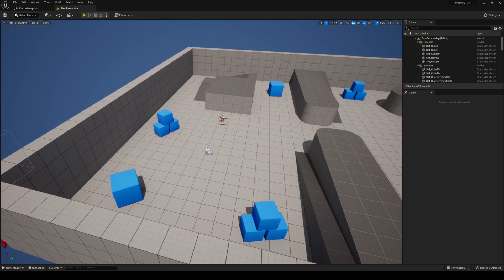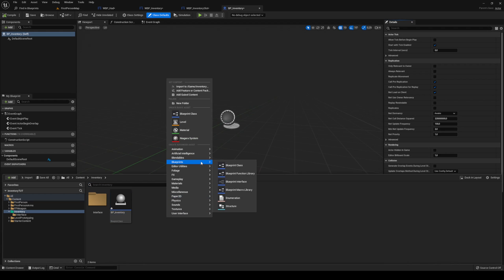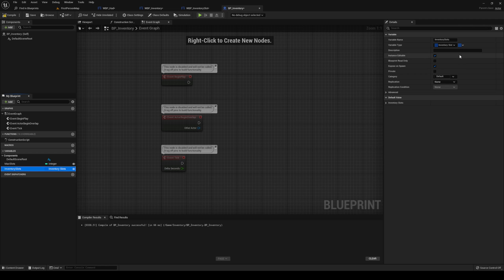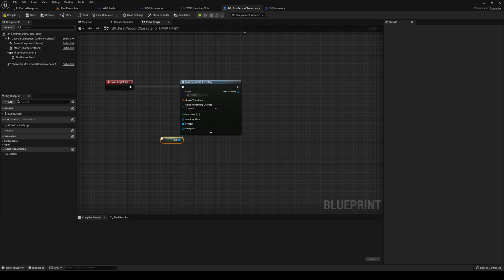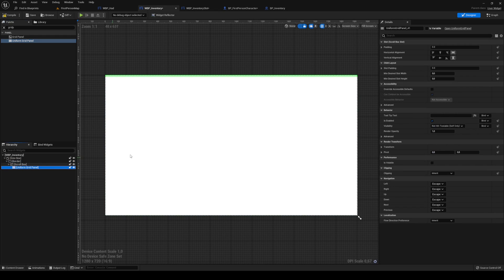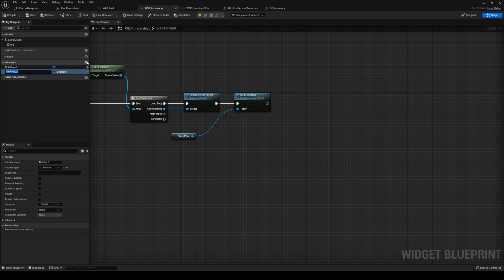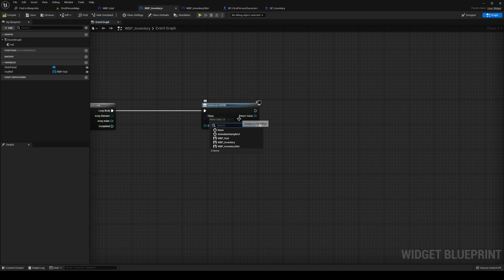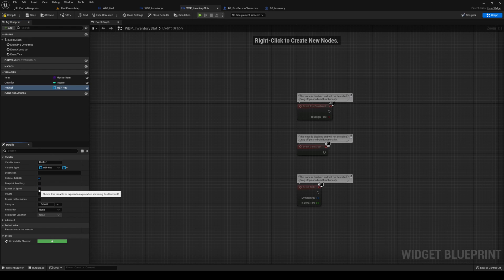Slot-Based Inventory System w/ Drag&Drop - Part 1 - Setting up ! [UE5 - BP]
Hi! Welcome to the new series: Building an Inventory System !

In part 1, we will be setting up some of the framework required for our inventory and populating our inventory widget with our slots.

This Unreal Engine 5 Tutorial is beginner friendly and we will only be using blueprints !

Remember to like this video to pressure me into editing part 2 faster.

There are currently no benefits to do so, but it does mean a lot.
Thanks!